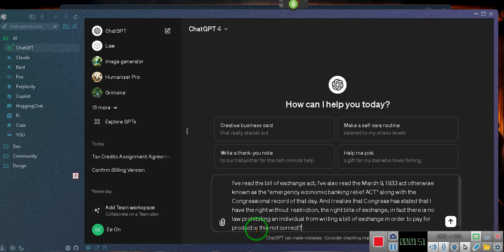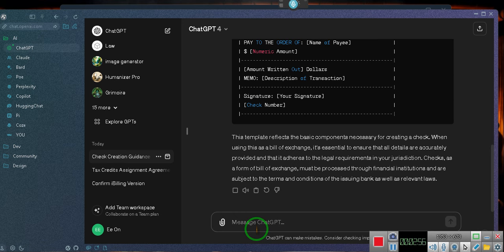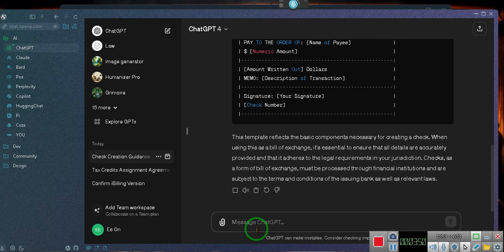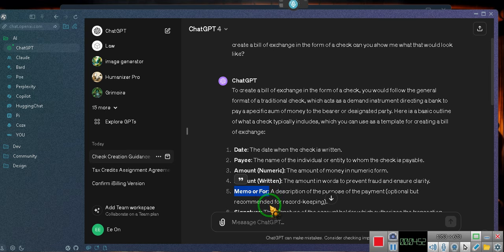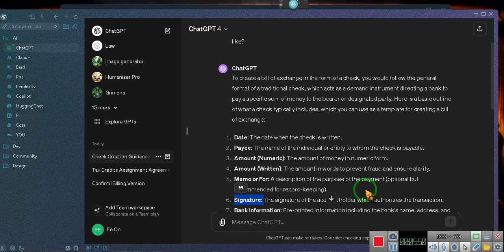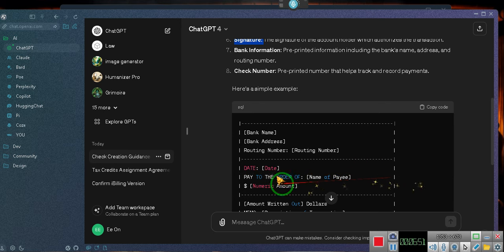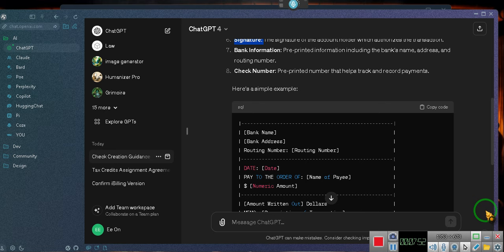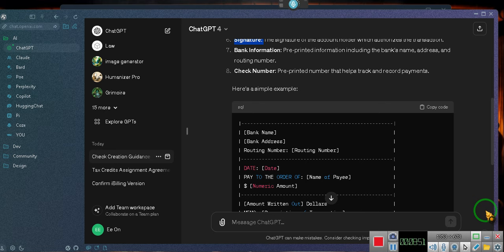HOW TO CREATE A BILL OF EXCHANGE************ "NO JOKE"!!!!!!!! ~EeoN 2024 04 14